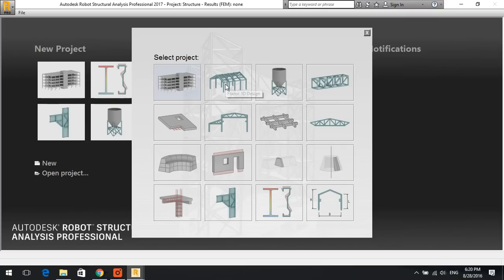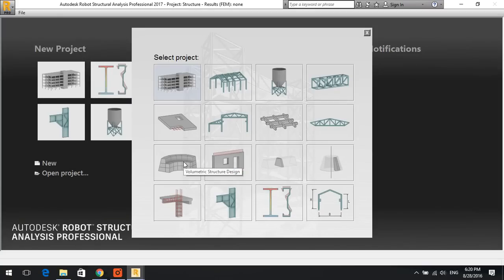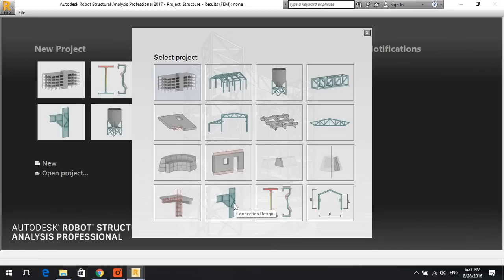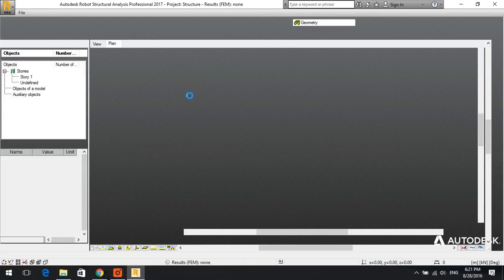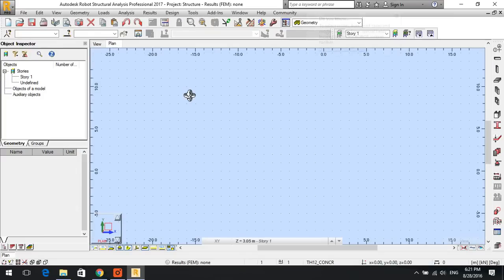Autodesk Robot Structural Analysis 2017 Starting a project - Online Classes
Autodesk Robot Structural Analysis 2017   Starting a project This video is a part of the free online series of Autodesk Robot Structural Analysis Professional 2017. Robot is one of the best structural analysis and structural design software has tremendous features with a uniquely easy user interface.

Make sure that you see all the videos in the playlist and I guarantee that you will enjoy your time and learn in no time.